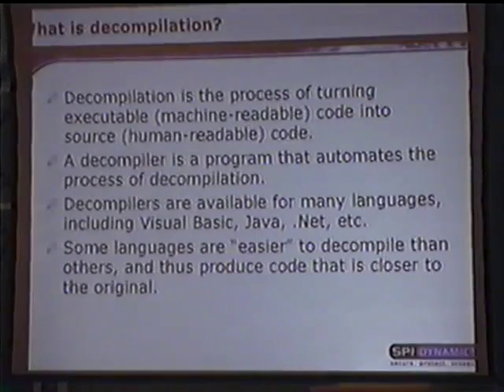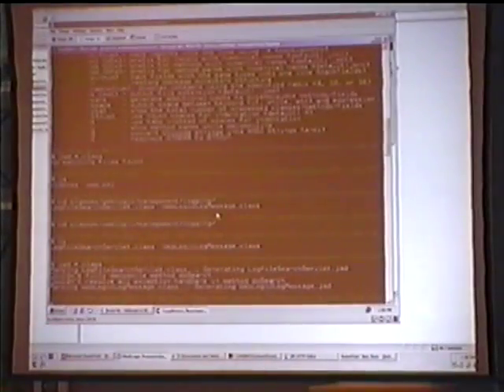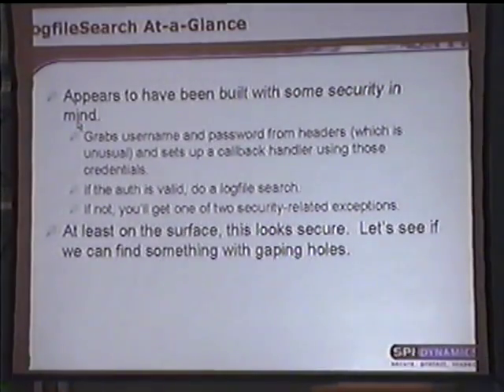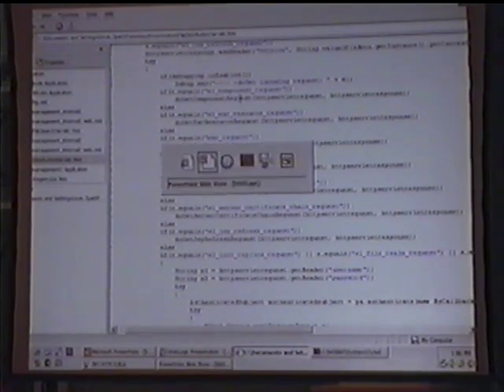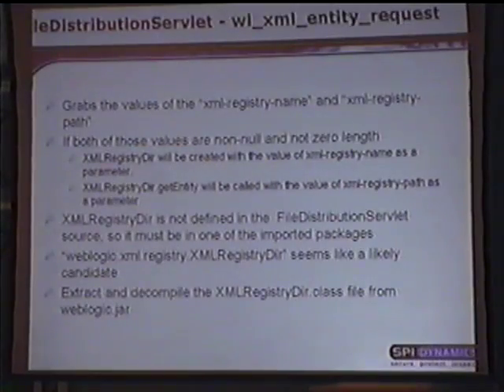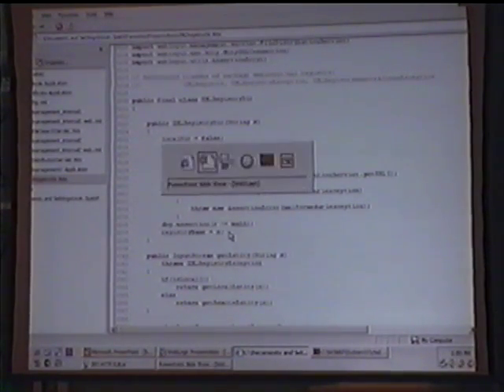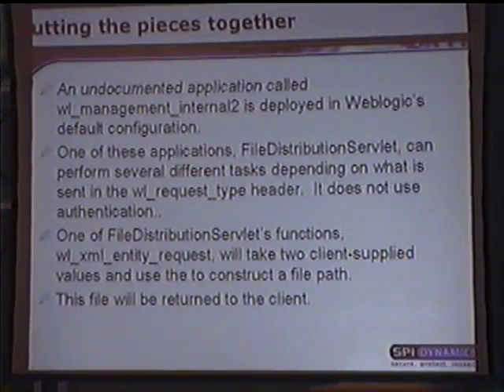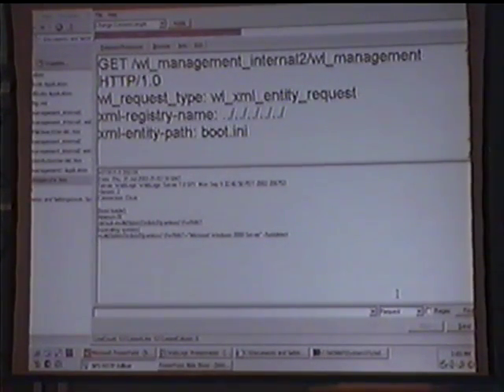Black Hat USA 2003 - Java Decompilation & Application Security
By: Kevin Spett